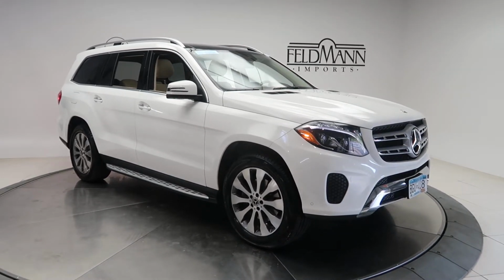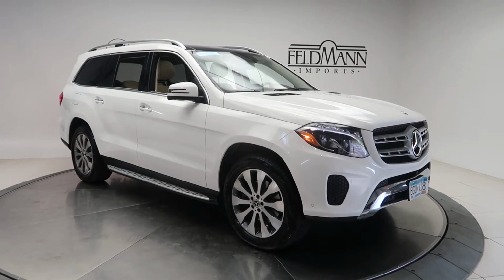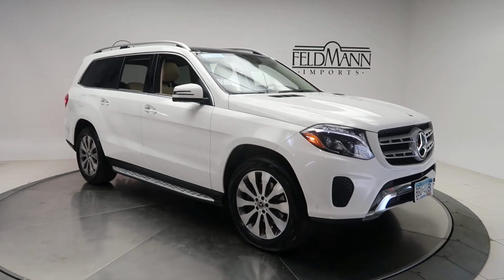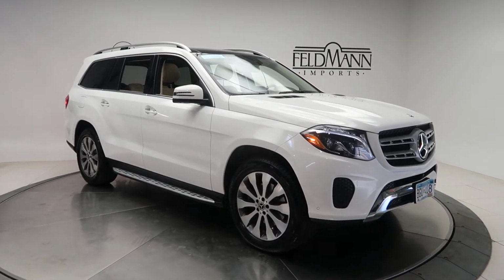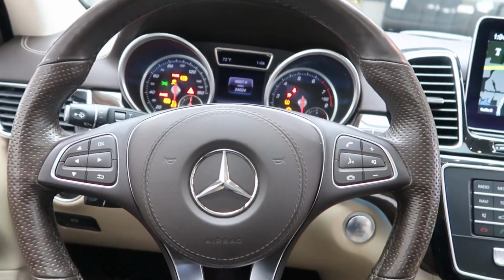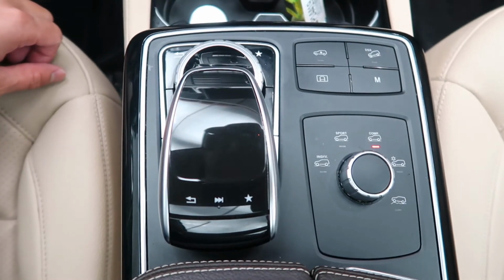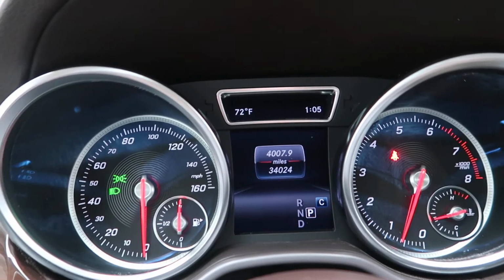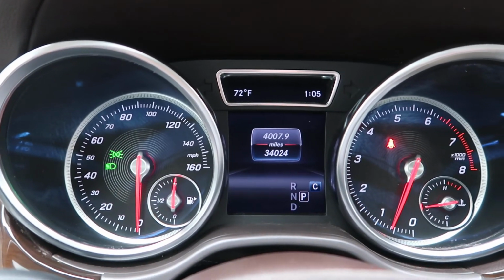2018 Mercedes-Benz GLS 450 4MATIC® - For Sale P14419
Take a look at the 2018 Mercedes-Benz GLS 450 4MATIC® now available at Feldmann Imports. For more information including pricing and availability, please visit us